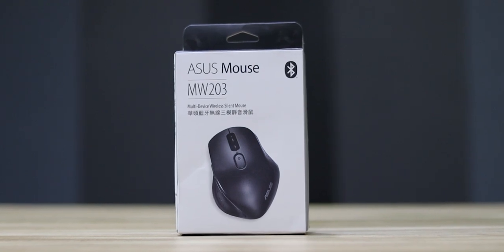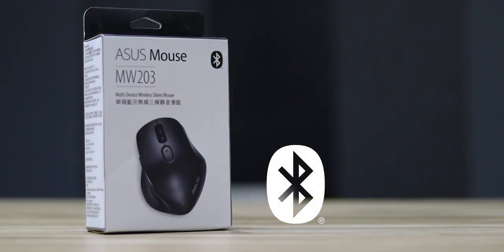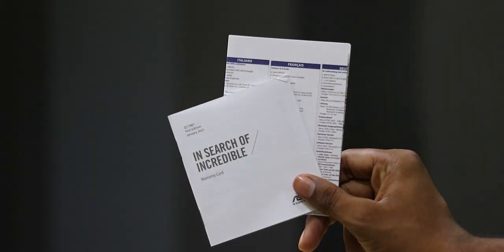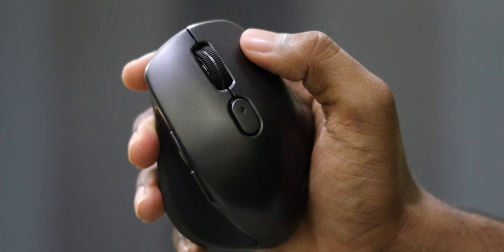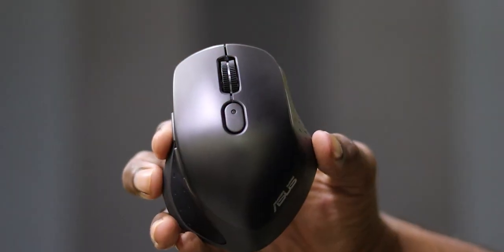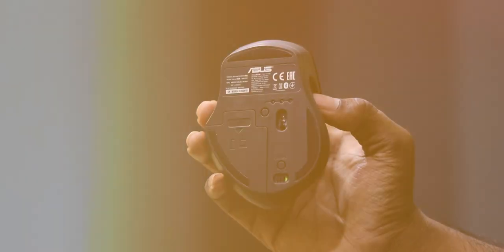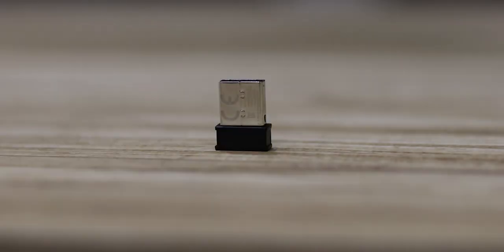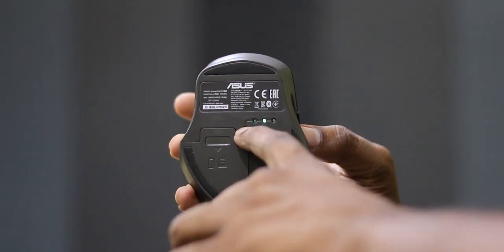Idi Bhale Vundi Guru..